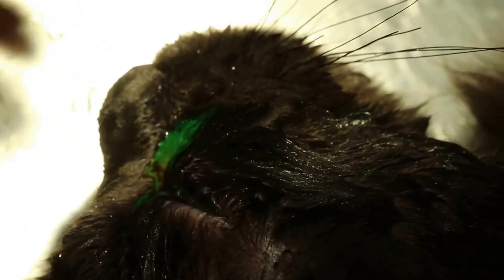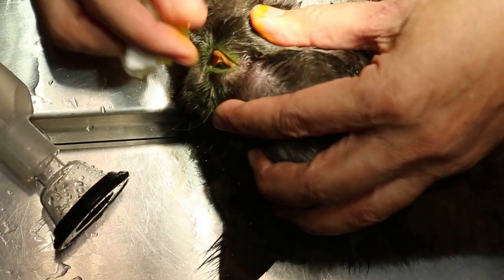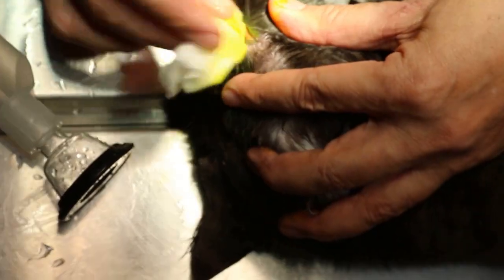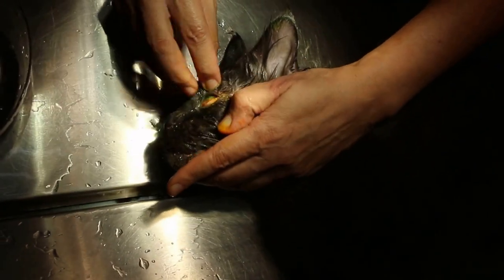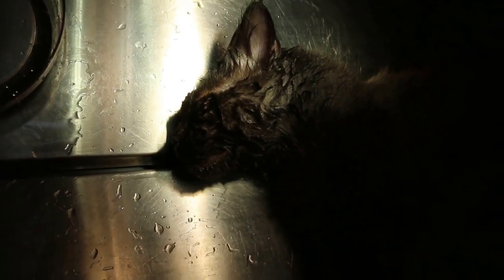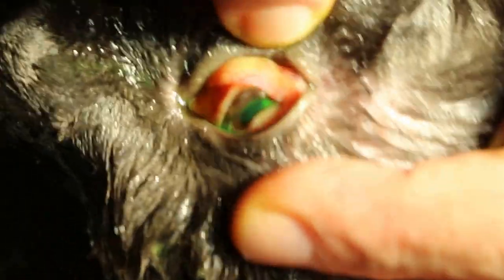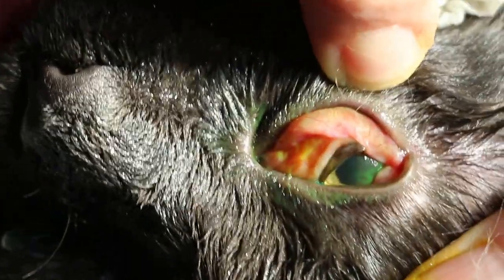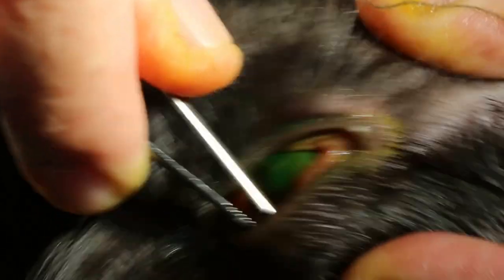Cat's eyes are checked for ulcers using fluorescein test Pt 4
With anaesthesia, the cat does not panic. The cat's eyes can be checked for cornea ulcer. Fluorescein eye drops applied into the eye will show green corneal areas if the if the cornea has ulcer.